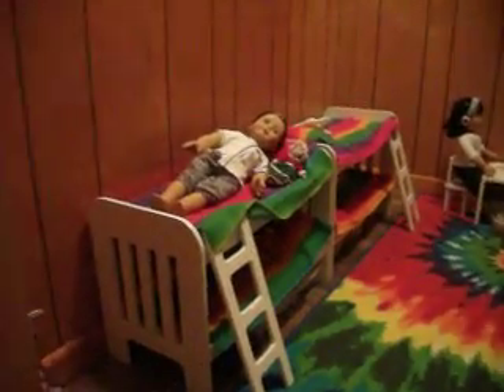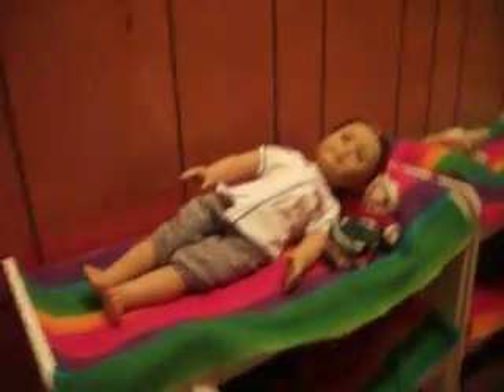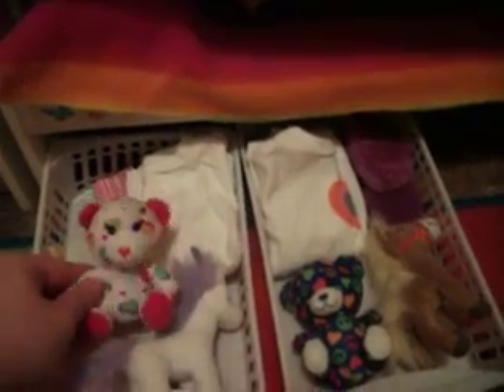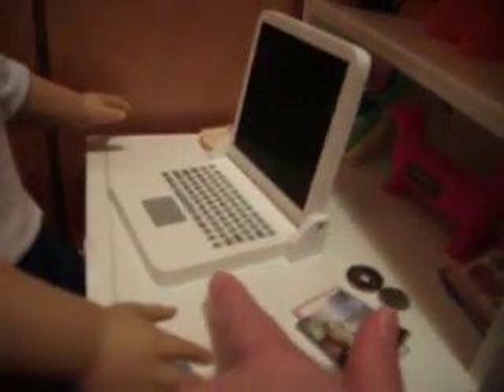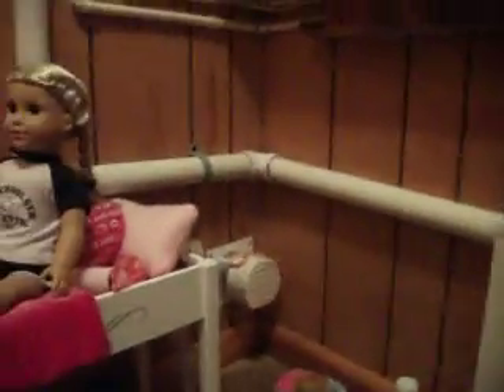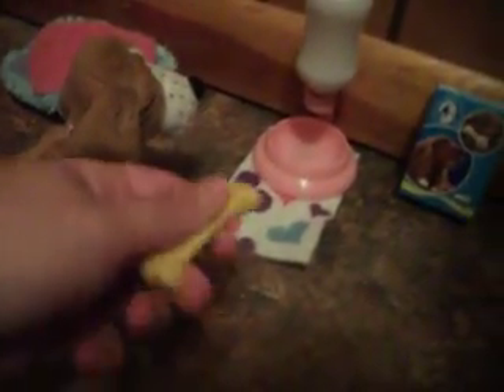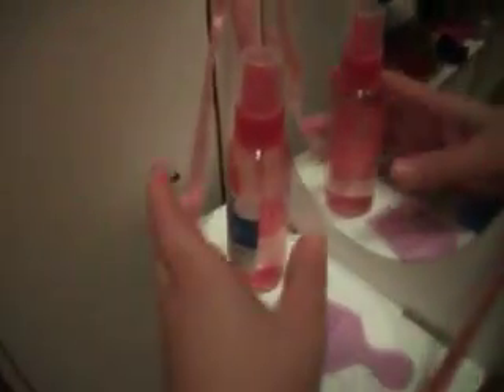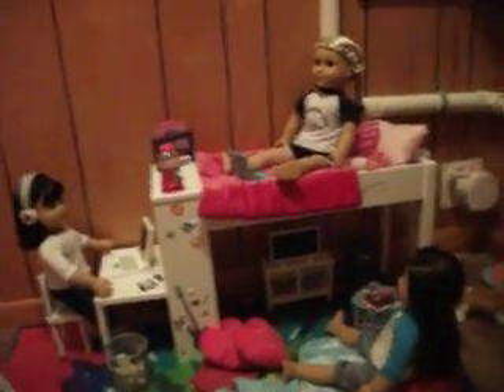AMERICAN GIRL Doll Bedroom Tour!!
Sorry if this is boring at all or not that awesome of a doll room. I have plans to add many more things in the near future to it. THANK YOU!